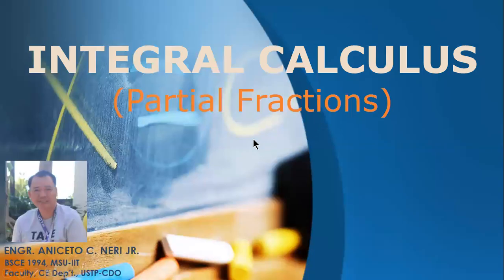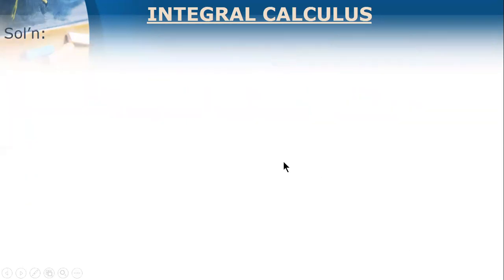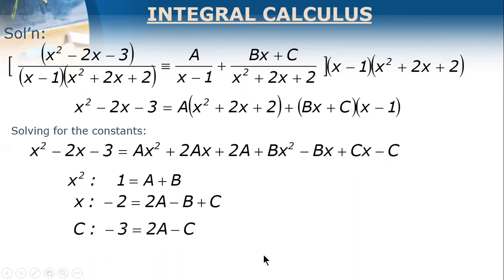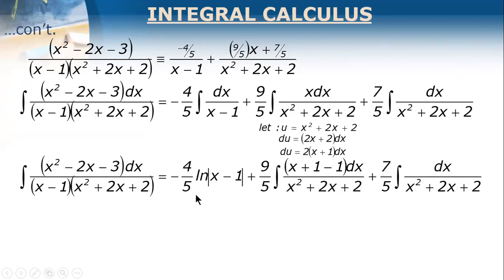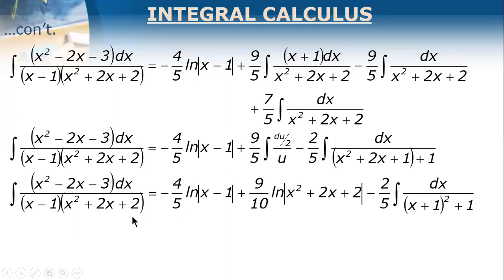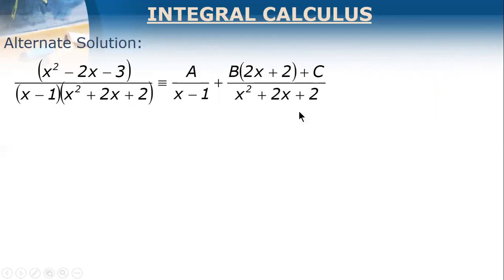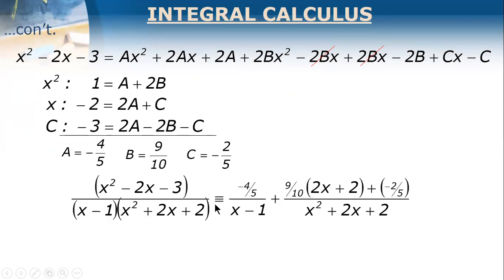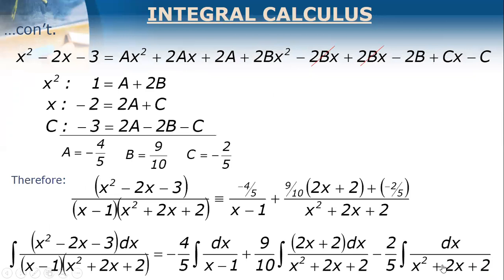PARTIAL FRACTIONS (CASE 3)